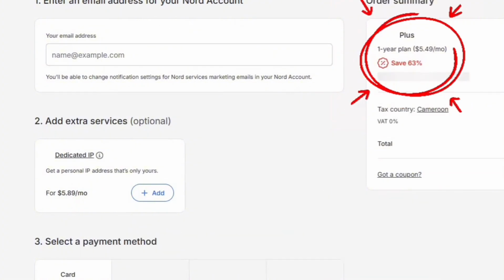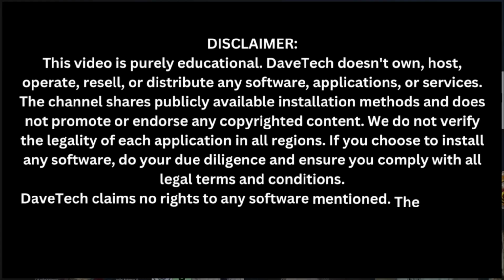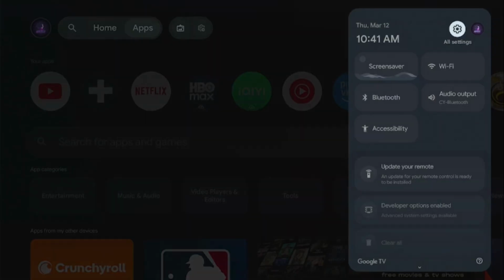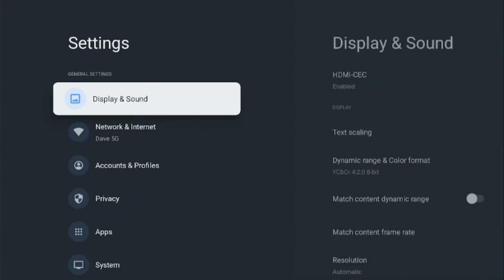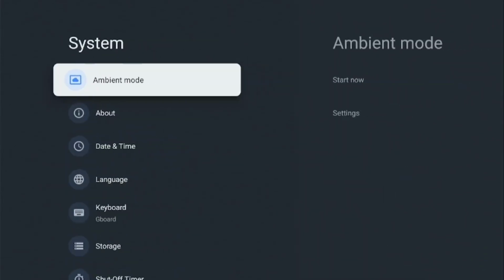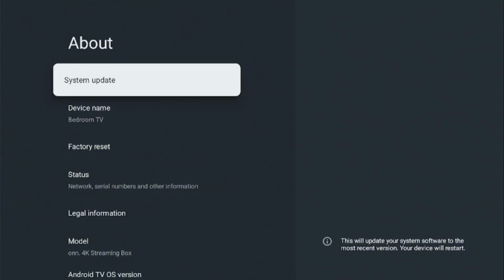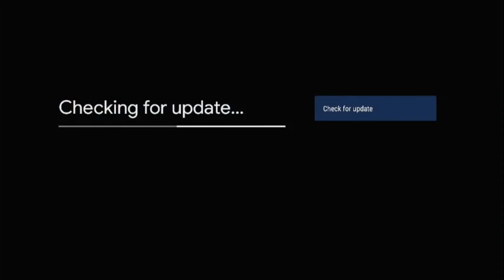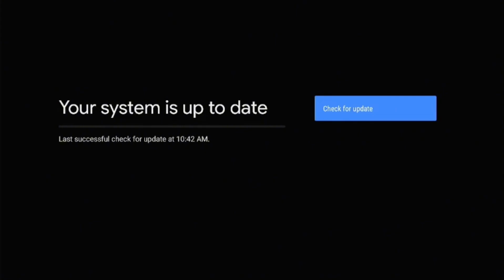Google TV: How To Update Software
In this video, I will show you step by step how to update the software on your google tv. This tutorial works for any device that runs on google TV. Watch till the end.